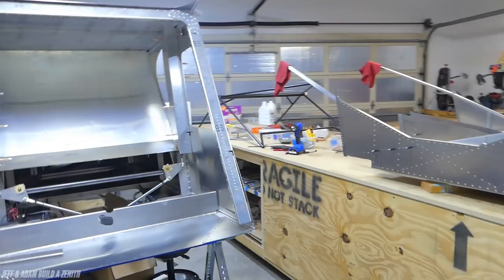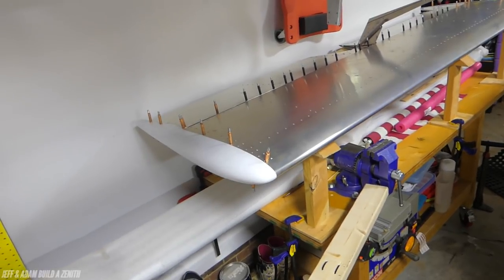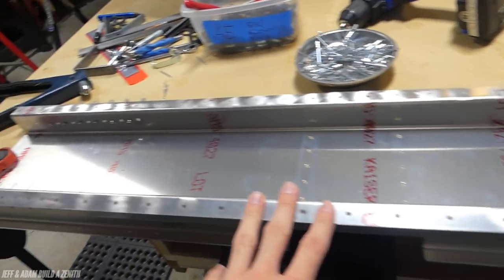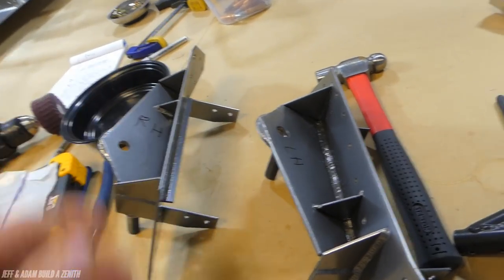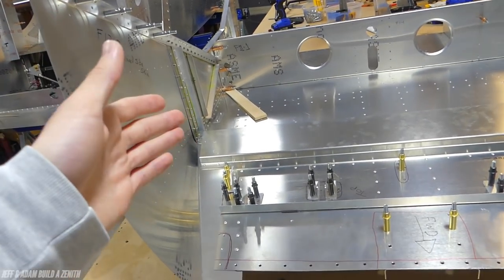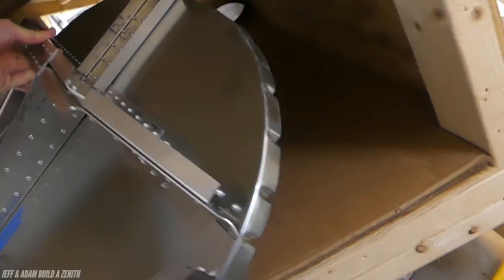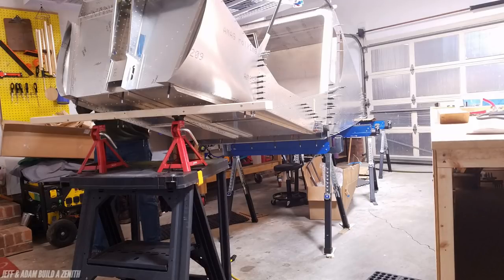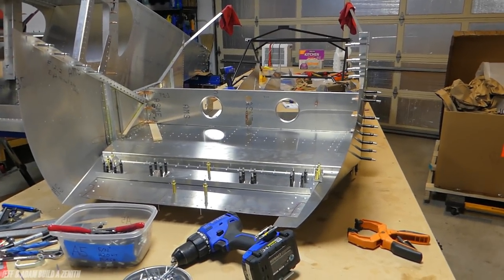Build Update: Cabin, Landing Gear, Firewall, etc - Zenith 750 Cruzer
Here's an update on our Zenith 750 Cruzer build (finally!). The past few months we've been wrestling, jiggling, and head-scratching our way through the forward-most part of the aft fuselage, the firewall, cabin, gear/strut fittings, oh and the elevator. (Wow, I guess it has been a while since the last video!). Enjoy.